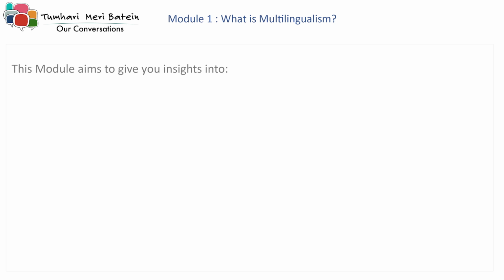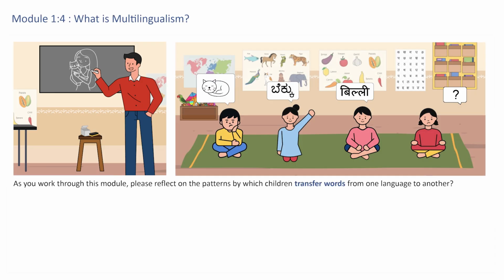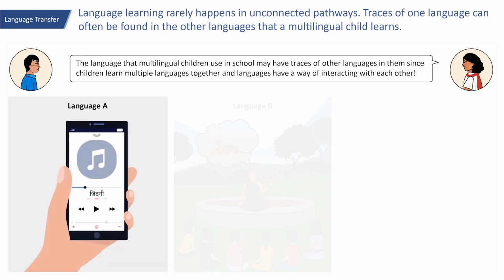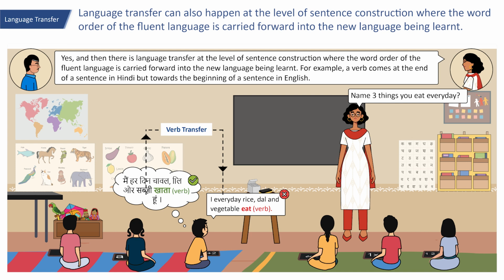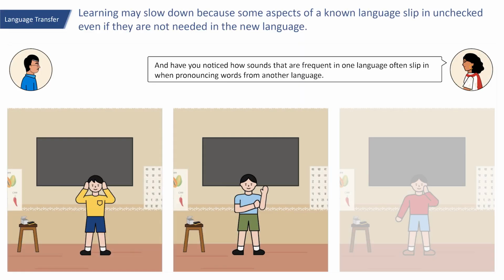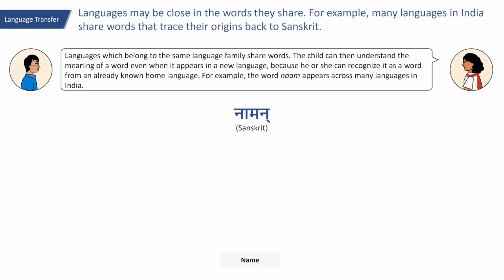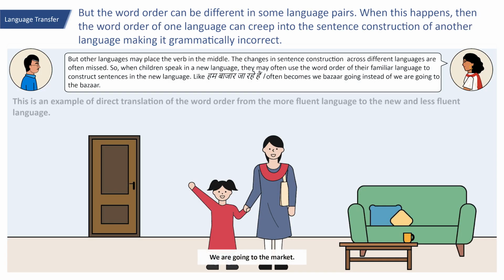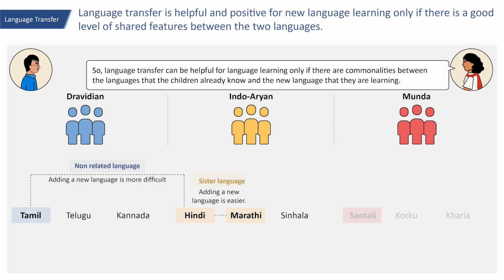Module 1- What is Multilingualism- Part-04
The self-learning videos offer theoretically sound, evidence-informed lessons with contextually embedded examples. These lessons are designed to introduce teachers to the field of multilingual education and include quizzes and reflection activities. The courses are available in English, Hindi, Marathi, and Telugu.